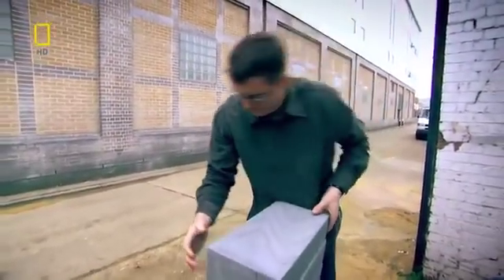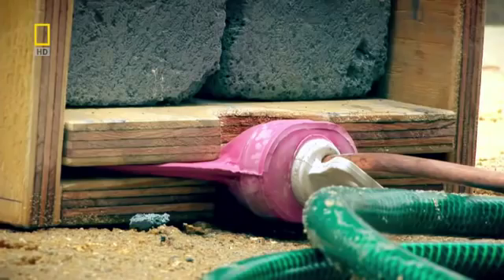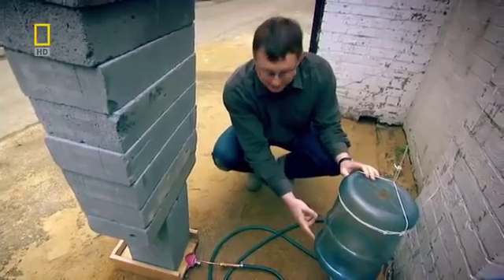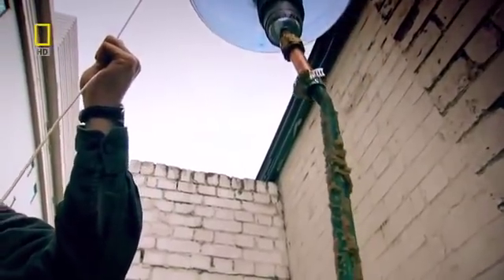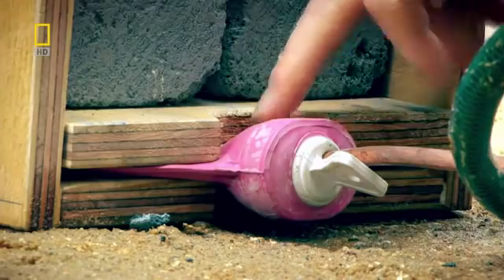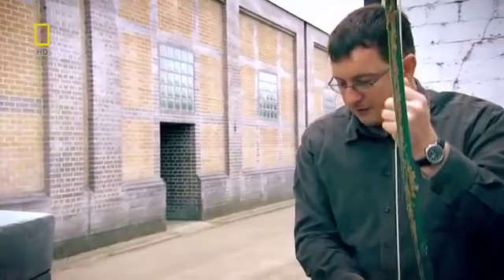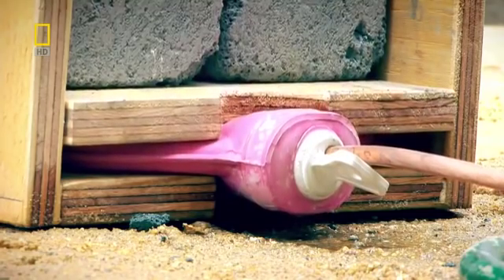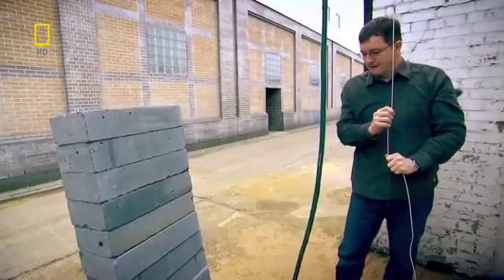Principle behind Hydraulic Power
Technically speaking, there is very little power being demonstrated. The hydraulic pressure generates a significant force, which raises the bricks by about an inch. Moreover, it does so slowly. Force times velocity is power. Force is great, power is note.